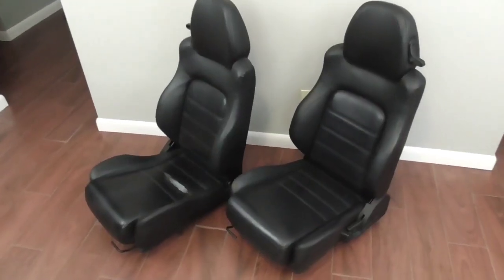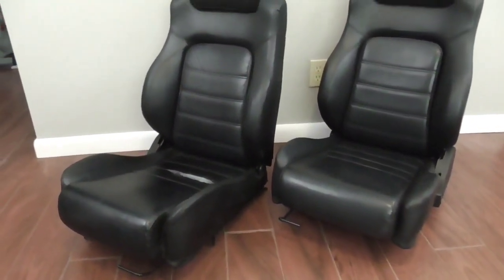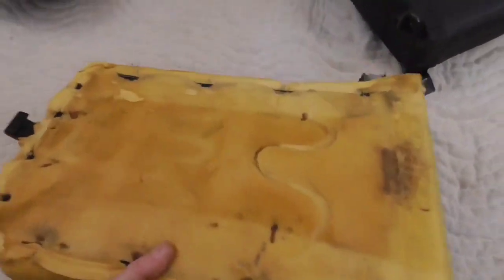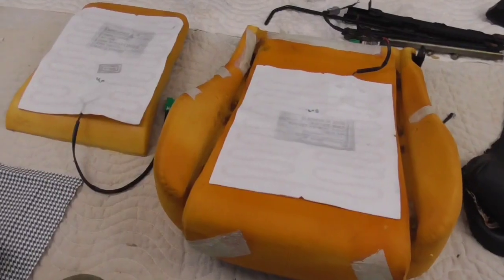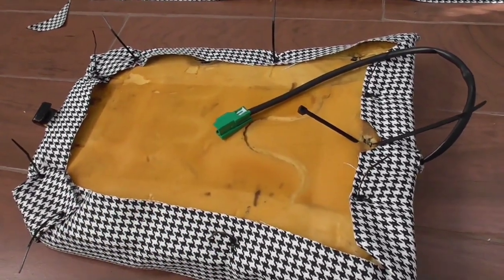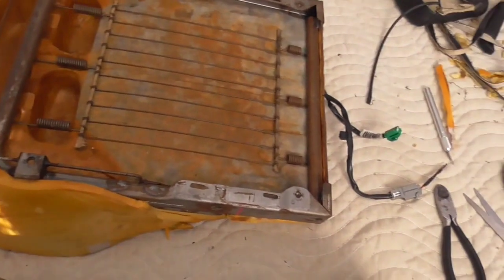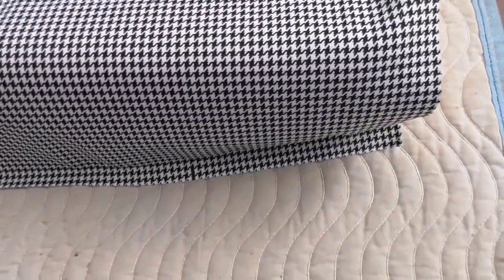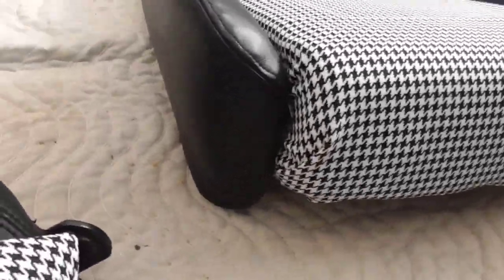Suzuki Cappuccino - Custom Seats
A step by step guide on how to partially re-upholster your seats & add seat heaters on a Suzuki Cappuccino.  Other car seats would be a similar process.  Enjoy!

Be sure to check out custom door card video in which we color match this fabric to door cards for a complete color coordinated interior.